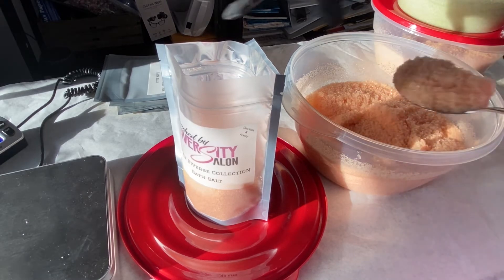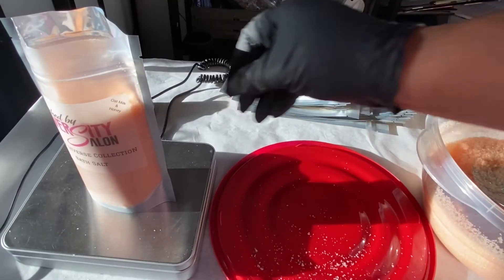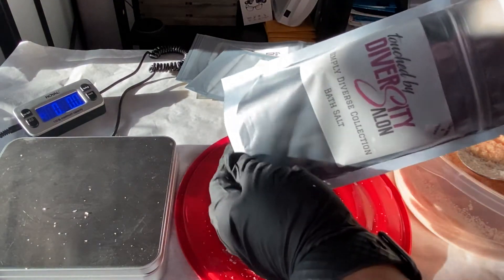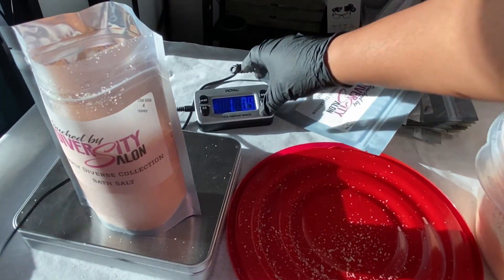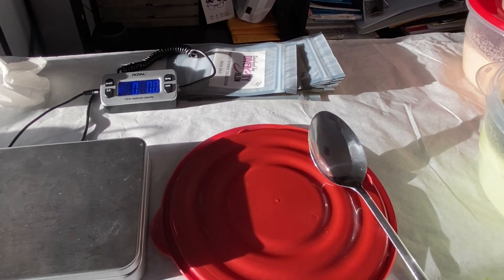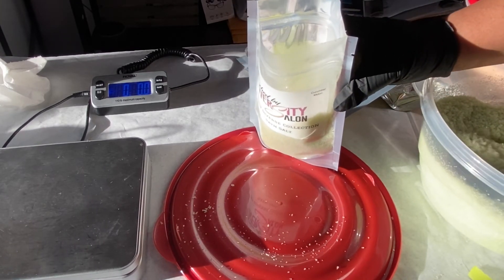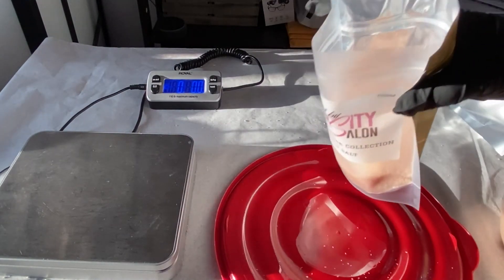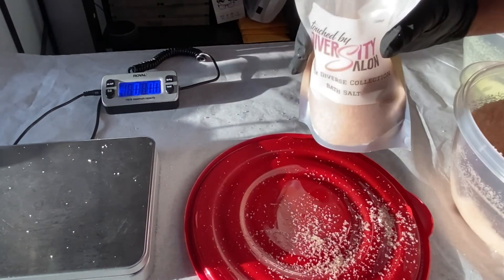Packaging Bath Salts | Day In The Life Of An Entrepreneur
Come package bath salts with me.  These are reusable heat sealing bags.  The bags can be reused by customers using the zip lock method but has a heat seal protectant to keep salts safe and unopened until it is purchased by the customer.  If you would like to see how to heat seal these bags watch to the end.